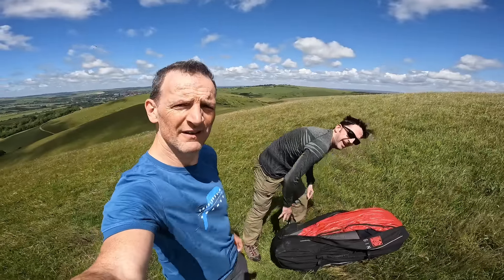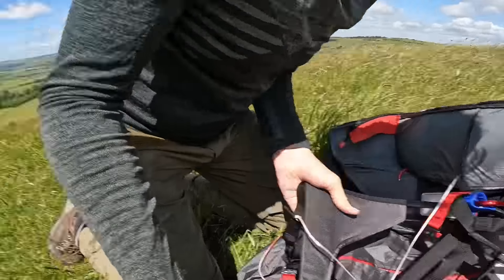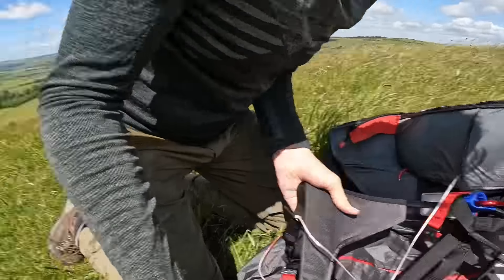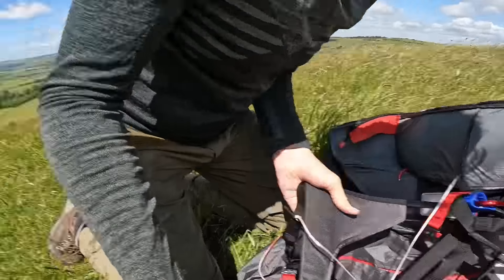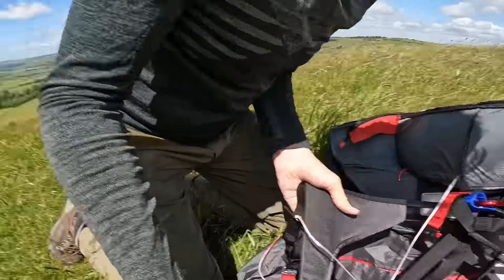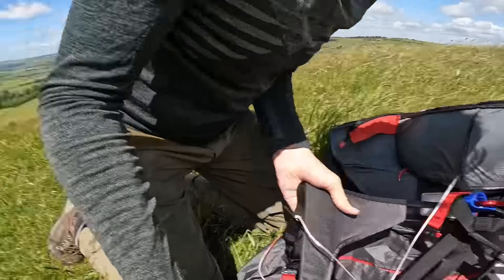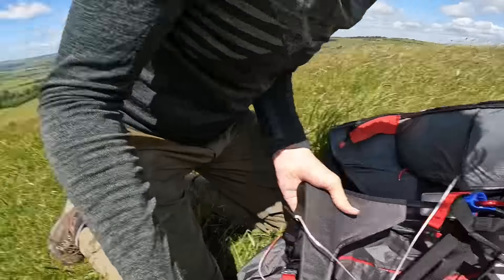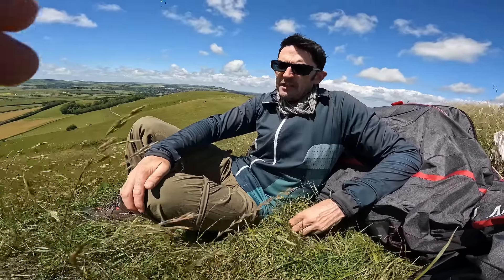BEST Paragliding Competition Harness? - GIN GENIE RACE 5 with Phil Clark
BEST Paragliding Competition Harness? Test and review of GIN GENIE RACE 5 with Phil Clark.

TIMESTAMPS:
0:00 INTRO
0:16 OVERVIEW
2:23 ONE FIDDLY THING
4:49 BALLAST CONTAINER
5:39 STORAGE AND H2O
8:04 HEAT DISTRIBUTION
8:37 PACKING UNDER THE SEAT
11:09 FLIGHT DECK & Flymaster LIVE DS FLARM
15:10 ADJUSTEMENTS
16:45 SPEED SYSTEM
18:53 CLIPPING IN
24:25 TAKE OFF
26:10 GETTING OUT
27:57 WHO IS PHIL
30:53 WHY COMP HARNESS
31:57 WHY GENIE RACE 5
35:32 FEELING IN THE AIR
38:05 WHO IS IT FOR
39:10 COMPARISONS
40:12 COMPARED TO STANDARD POD
41:52 RAW FLYING FOOTAGE

Gin Genie Race 5  is a high-end full-fairing competition paragliding harness.

Long-time paraglider pilot, Flybubble friend and customer Phil Clark analyses his new purchase:

Gin Genie Race 5: fitting
At 1.85m barefoot I’m right on the cusp between sizes. Harness fit is such a subjective thing, it’s well worth actively choosing a harness over buying blind and hoping for the best. The size L of the Genie Race 4 had been a perfect fit for me and so I figured the 5 in the size L would be much the same.  Being on the bottom end of the height range but long of limb (legs) I opted to set up using the medium foot block in the pod. Setup was straightforward and both the manual and videos are clear.

Gin Genie Race 5: Construction
I installed a light square reserve on the left and a regular weight, Beamer 3 size 130 in the back on the right (larger reserves would fit fine). The pockets under the seat and flight deck are big enough and reinforced to carry weight, with plenty of room for packing bags or food/fluid/ballast. The rear pocket is a little tight for the largest Gin rucksack but it still fits, including a normal concertina bag at the bottom.  I also put 2 litres of water in a pouch back there too.  Instead of side pockets on the pod there are now chest pockets on the vest section.

The air supply for the inflatable rear section enters at the front and it’s worth making sure this foam dome isn’t crushed when packing away. You also need to remove and reinstall the support pillars too and although stiff to insert initially they get much easier to install within a few packs and setups.

Use the cinch cord to pull the rucksack pocket tight up to the back plate. There’s no scuff sheet lining the bottom of the pod but the entire outer skin of the pod is interchangeable.

Gin Genie Race 5: Launching
Launching is fairly straightforward for pod styled harnesses, as soon as the glider comes up the weight and bulk become apparent, I found myself over balanced on the first few launches. Pulling the wing up with the tail tucked under your elbow is mandatory too.  Getting into the pod is easy, I’ve not struggled to get in yet and there’s no need for bits of bungee tangled in your laces or letting go of the controls to run the bag around with a hand. Maybe it’s because the end of the pod is a little heavier but it’s much easier to get into than my Weightless.

One word of caution, before you launch you MUST make sure you do the leg straps, there’s no back-up 'anti-forget' safety system and so it is entirely possible to clip the bag up, do the zips up and think you’re set to launch without having the legs in and secure.

Gin Genie Race 5: In the air & landing
Settling into position is good and I feel secure in the harness, it’s a similar position to my Genie Race 4, zipping up is easy but I use it once high and settled, after I pull down the visor on my full face helmet.

The stability strap is gone but it really isn’t missed, it definitely works well with the Boomerang 12 just as it is.  Also gone are the ratchet blocks for the speed system but again, with the Boomerang 12, I don’t feel like I’m missing these at all. I’ve not yet tried the harness with any other wing.

Unusually, the speed system lines of the harness connect directly to the risers of the wing (after you remove the speed system lines from the risers). Not as standard, I swapped ends for the speed system lines, to get rid of the knots at the riser end. The knots are now in the pod, with the line snagging excess looped up and secured away.

The flight deck is.